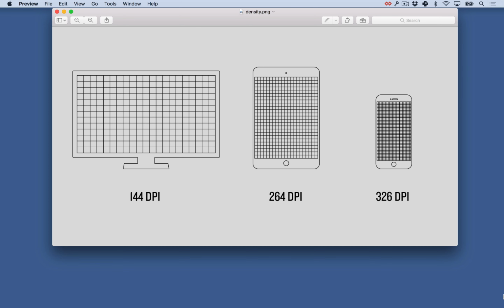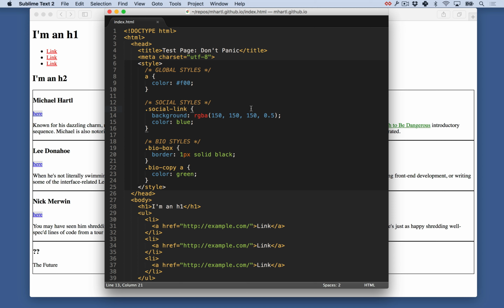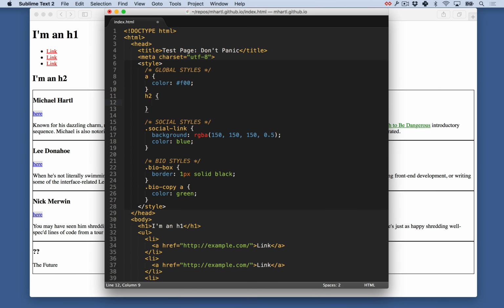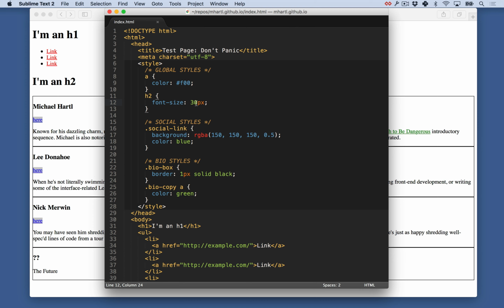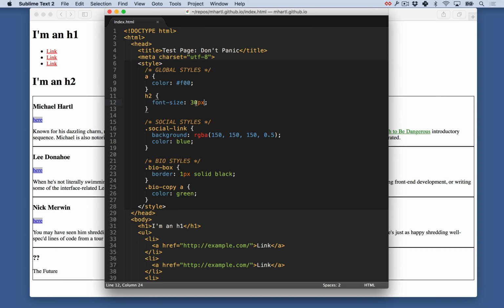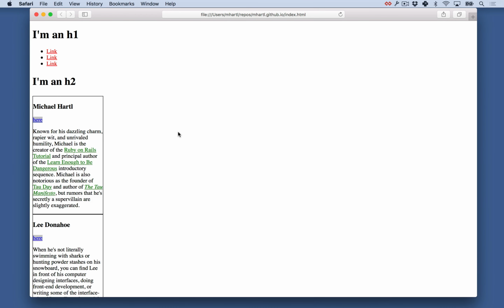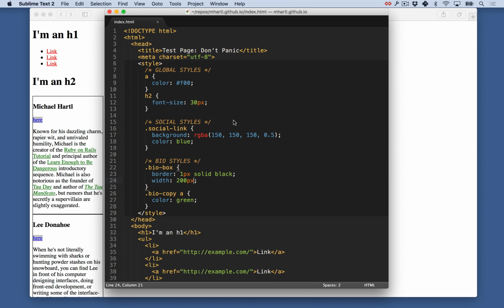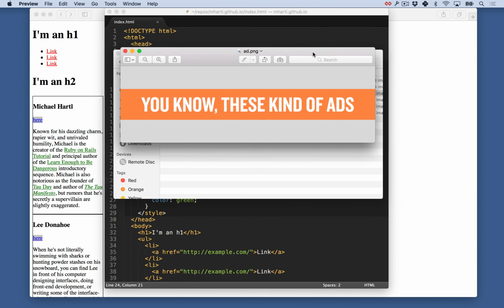Section 3.3: “Pixels” from Learn Enough CSS & Layout to Be Dangerous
This is the video for Section 3.3: “Pixels (and their less-used cousin, the point)” from Learn Enough CSS & Layout to Be Dangerous by Lee Donahoe and Michael Hartl. The corresponding book section is available for free